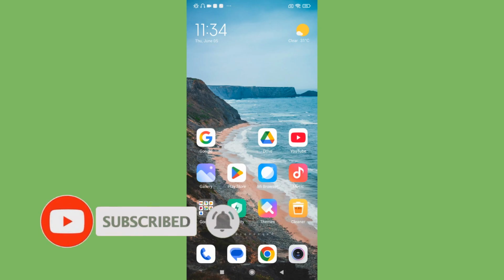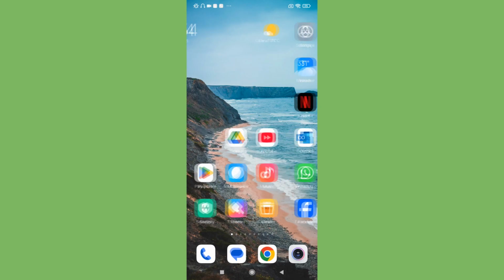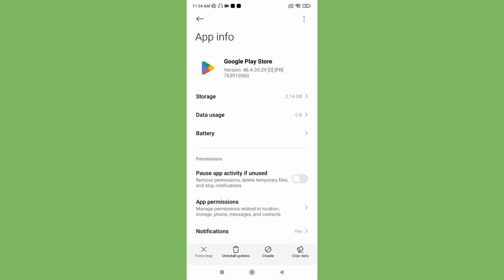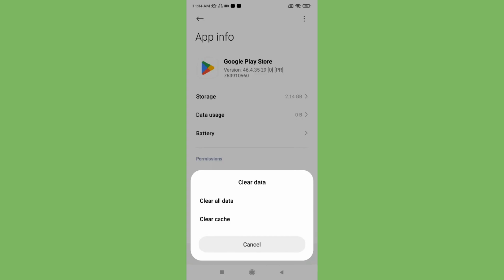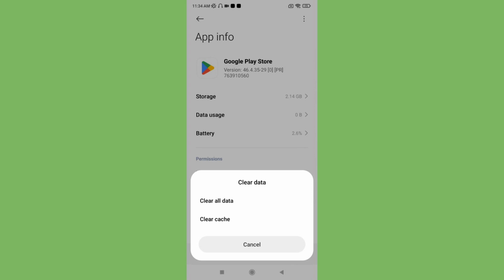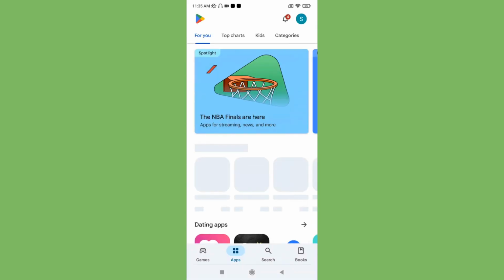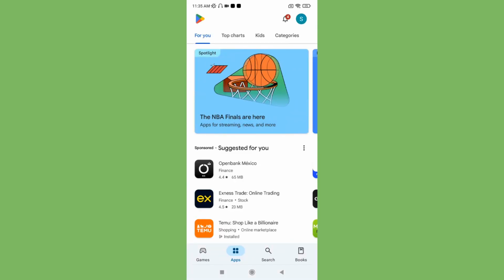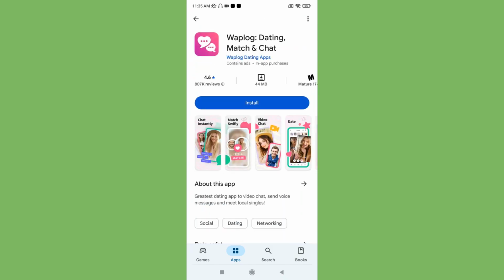How to FIX your Device isn't Compatible with this Version Android - fix device is not compatible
In this video I'll show you How to FIX your Device isn't Compatible with this Version Android - fix device is not compatible . Thw method is very simple and clearly described in the video. Follow all of the steps and succesfully solve your problem!